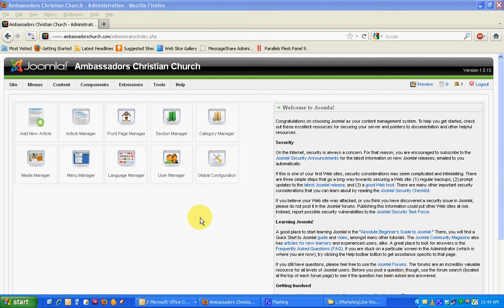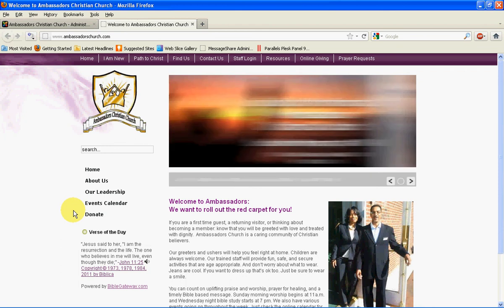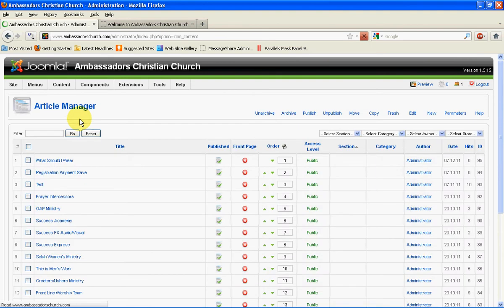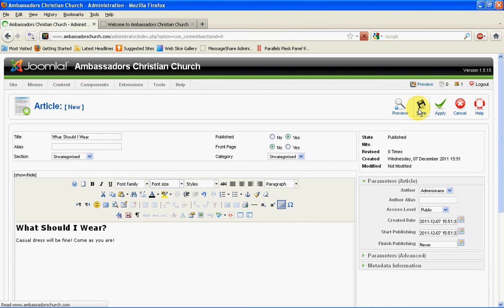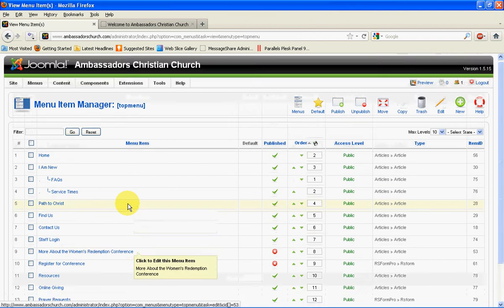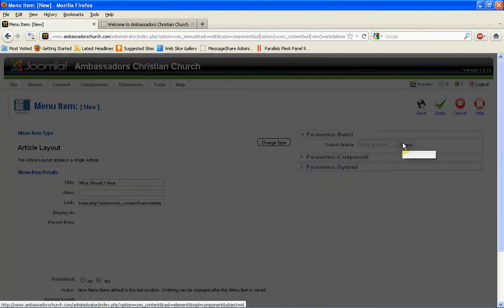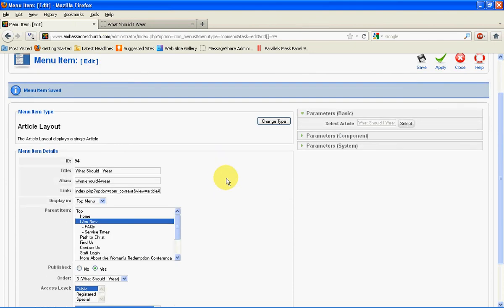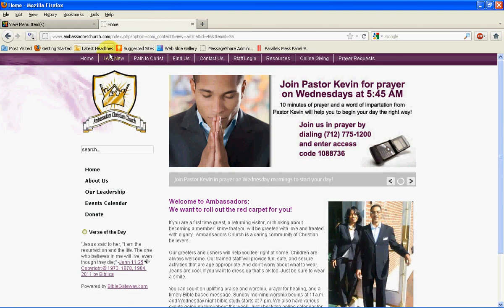How to add submenu items in Joomla 1.5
How to add sub-menu items to your site